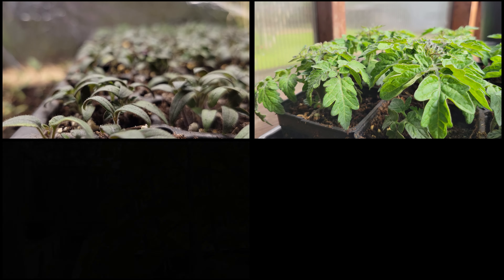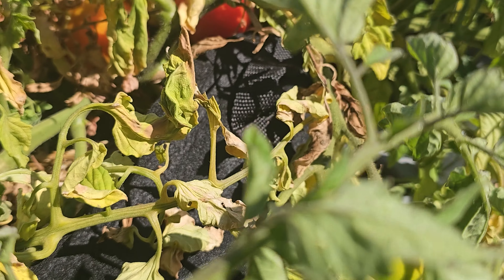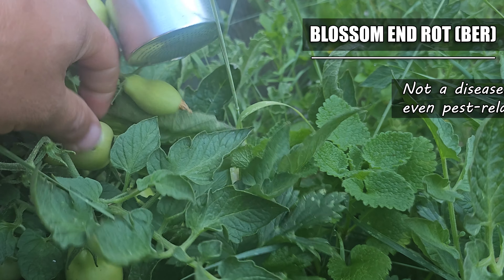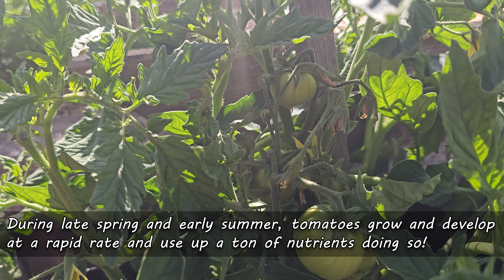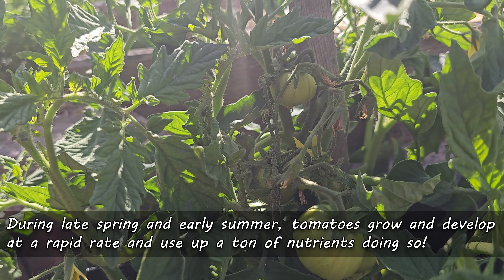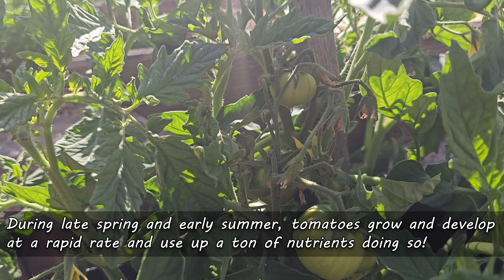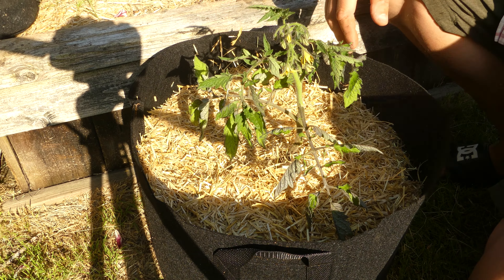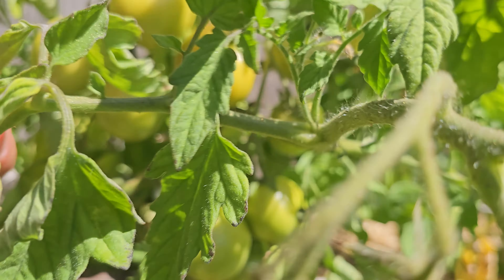Fix Blossom End Rot Easily!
Kiss Blossom End Rot Goodbye! Nothing is worse than growing a crop 95% of the way to harvest only to have the fruit ruined in the final hour. Enter, Blossom End Rot.

I very misunderstood affliction with numerous home remedies to fix...but honestly, it all comes down to moisture, despite what you may have heard.

So today, let's fix our Blossom End Rot problems once and for all and make sure our harvests aren't ruined at the last minute.

2023 is the Year of the Garden! We deserve it after the last little while, and growing our own food and self sufficiency is just the reward we need to get back on track!

Seedling Trays!

pH/Water/Light Meter

Composting Tumbler!